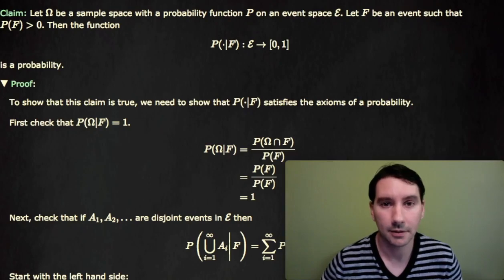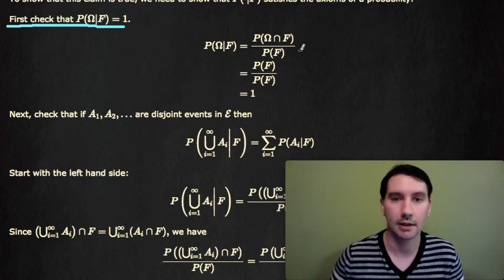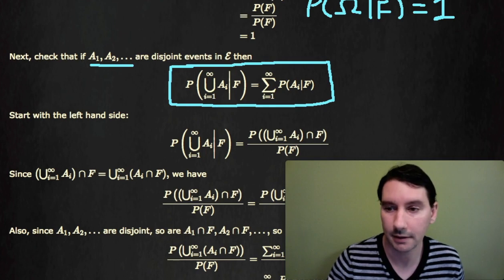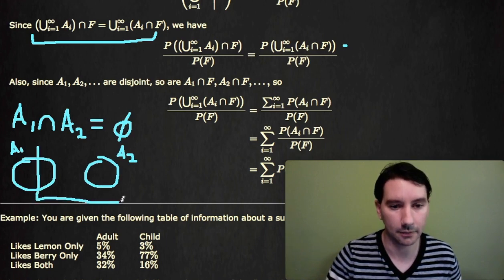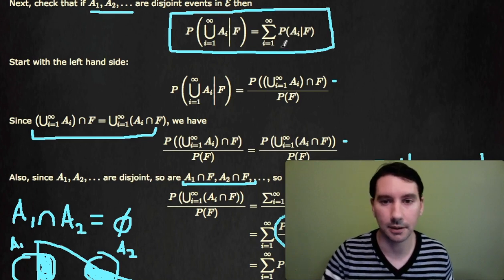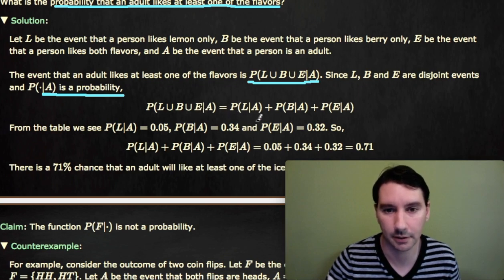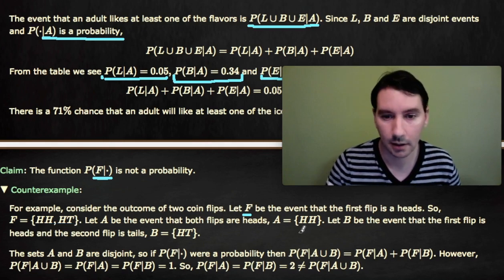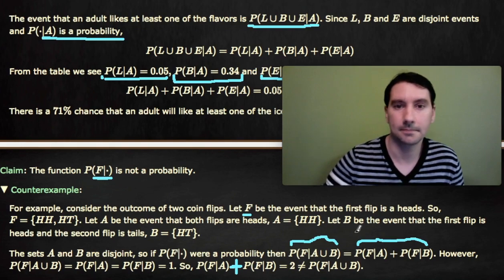Conditional Probability Function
Given an event B, the function f(A) defined by f(A) = P(A|B) is a probability.